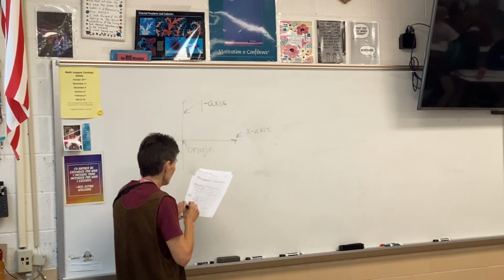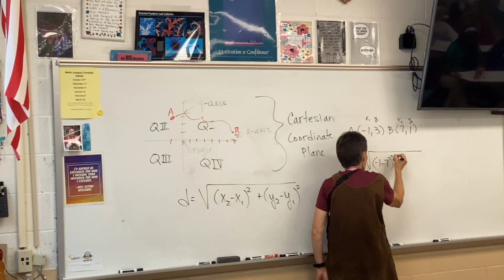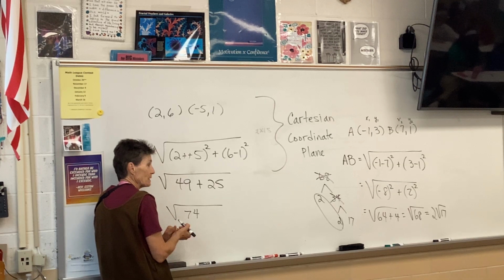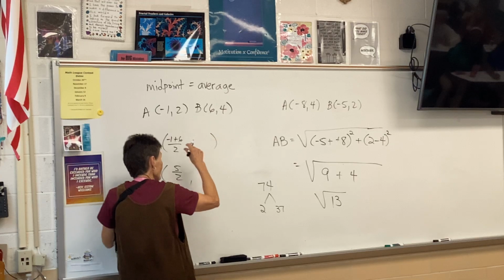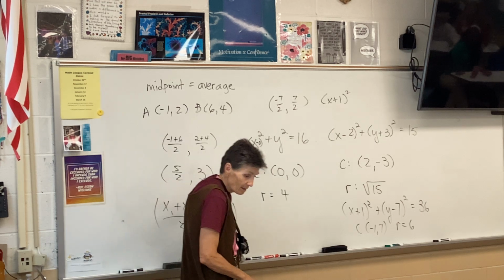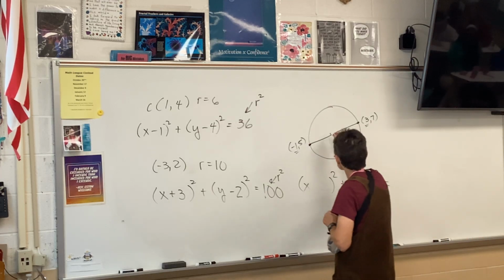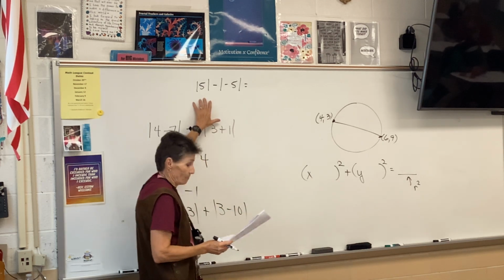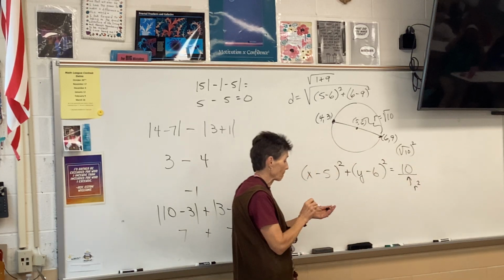Precal C Notes P2